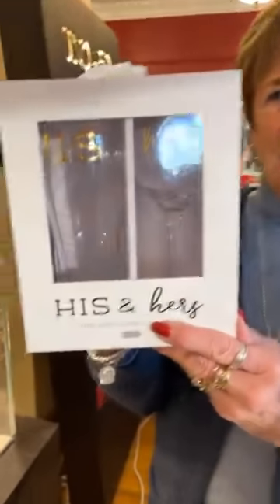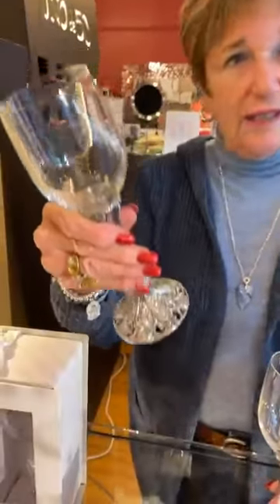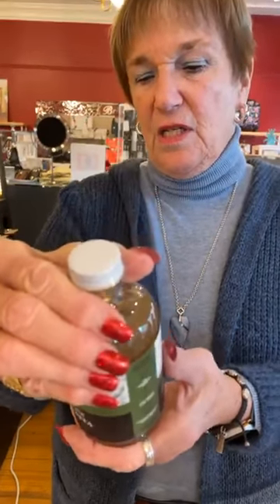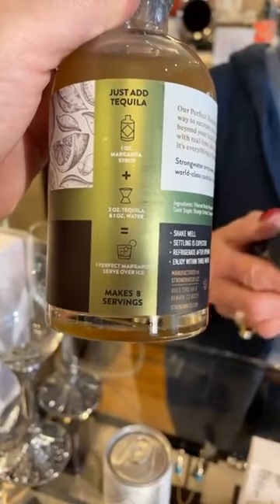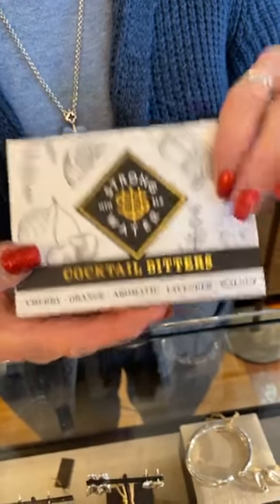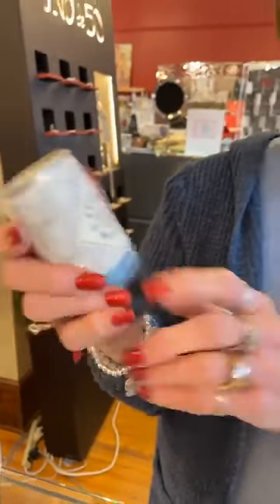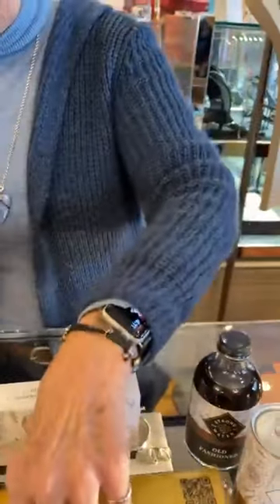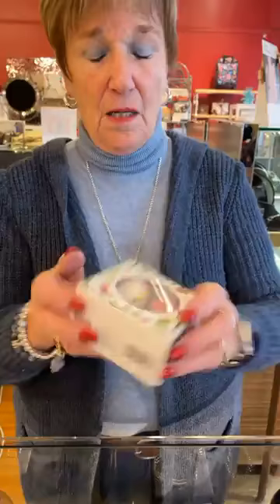The perfect hostess gifts! (part 1)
A great hostess gift is the perfect way to thank your generous host.  We have a great lineup of ideas, with something for everyone!